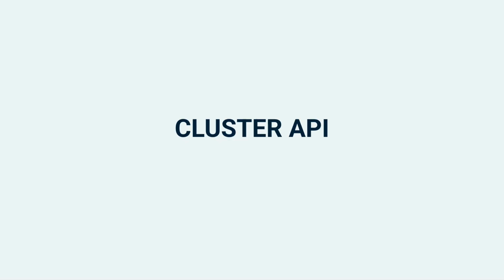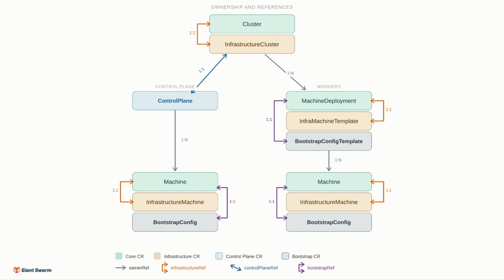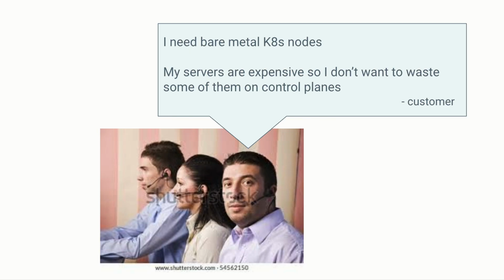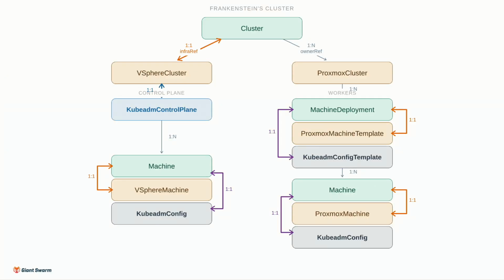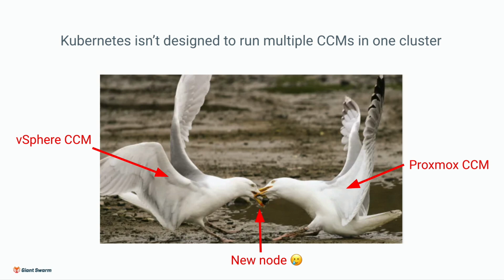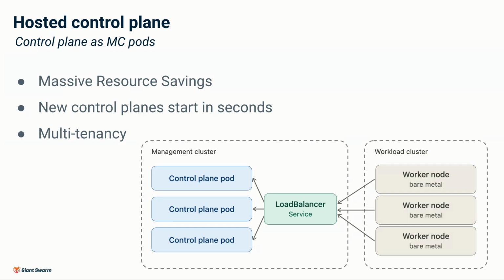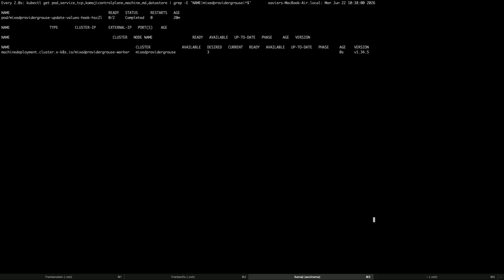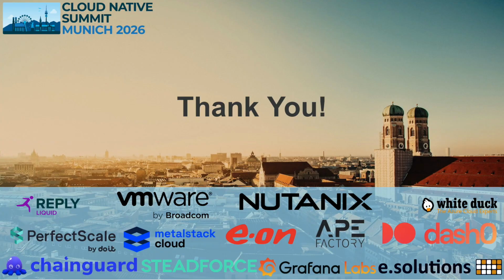From Frankenstein to Kamaji: Lessons in Building a Single CAPI Cluster Across Multiple Providers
At Giant Swarm we use Cluster API to provision and bootstrap our k8s clusters. With this setup, control plane (CP) and worker nodes must run on the same infrastructure which was never an issue so far...

However, in bare-metal environments, using 128-core servers for CP nodes is luxury. It's far more efficient to host them as virtual machines on a hypervisor while keeping workers on physical hardware. But can we get around CAPI's limitations?

We will walk through how we built Frankenstein's cluster by mixing vSphere for the CP and Proxmox for workers as a testing ground. While technically functional, this required "hacky engineering". We will share the hurdles we hit and the operational risks of this hybrid cluster setup.

Finally, we will demonstrate how we solved this challenge with a cleaner, upstream-friendly alternative. Kamaji lets us run the CP as pods in a management cluster. We achieved even better resource optimisation with full native community support and no custom hacks.

Speaker: Xavier Avrillier & Antonia von den Driesch
Slides: